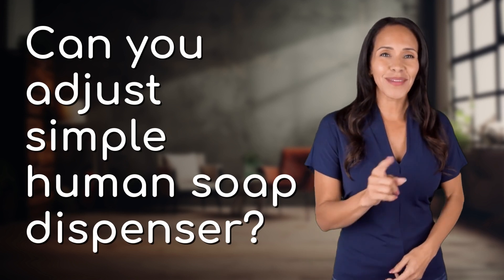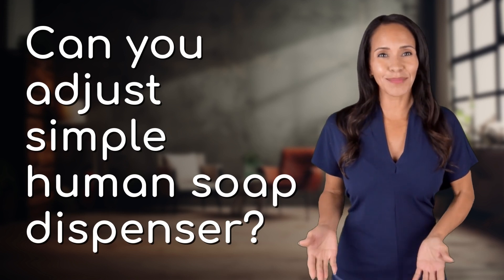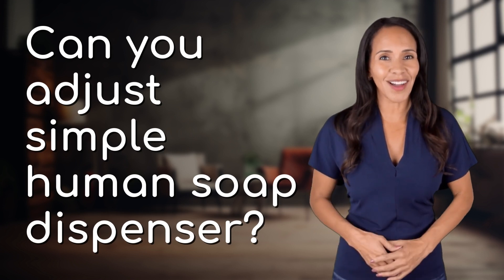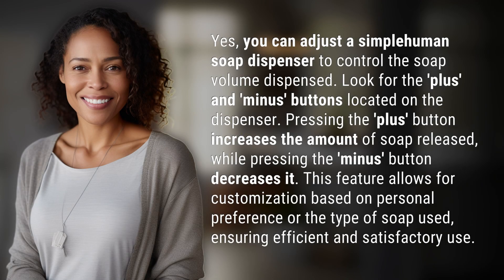Can you adjust simple human soap dispenser?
Adjusting Your Simplehuman Soap Dispenser: Easy Customization Tips 👉 Customize Soap Dispenser 👉 Learn how to adjust your simplehuman soap dispenser for personalized soap volume control. With the 'plus' and 'minus' buttons, you can easily tailor the amount of soap dispensed to your liking or based on the type of soap being used. Watch now for efficient and satisfying use!

Laura S. Harris (2024, March 2.) Can you adjust simple human soap dispenser?
    🌐 AskAbout.video